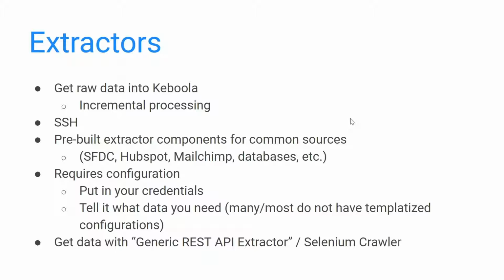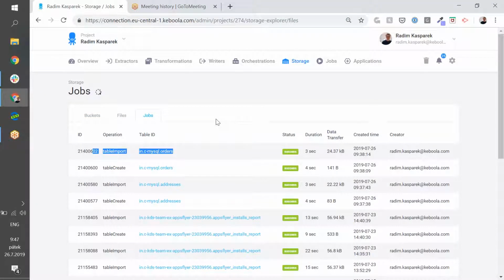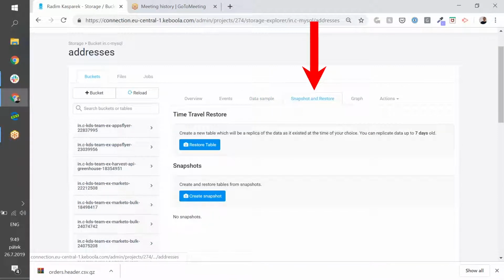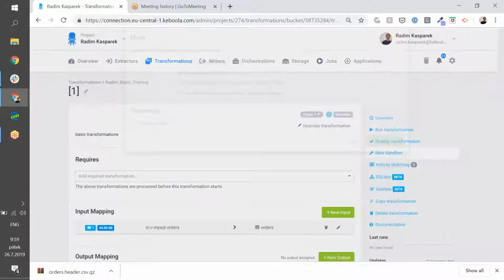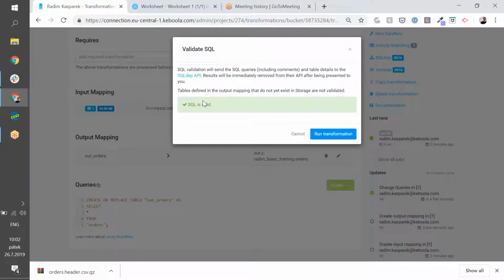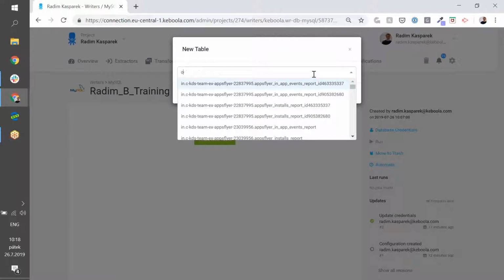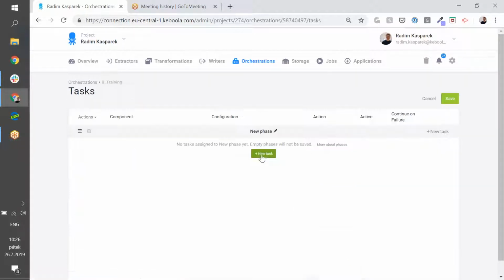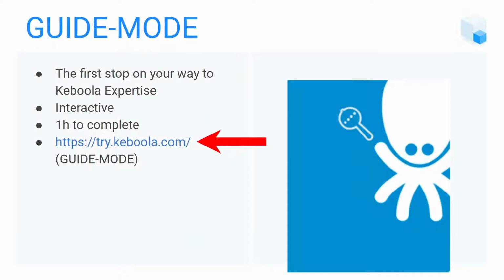Keboola Connection Basic Training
Introduction (0:00)
Extractors (2:06)
Storage (4:49)
Transformations (7:39)
Writers (13:04)
Orchestrations (15:36)